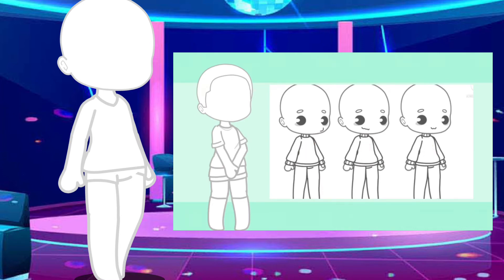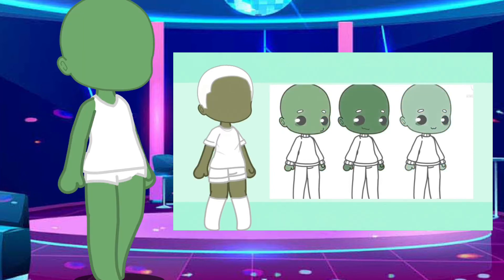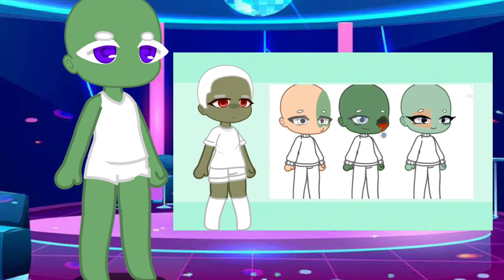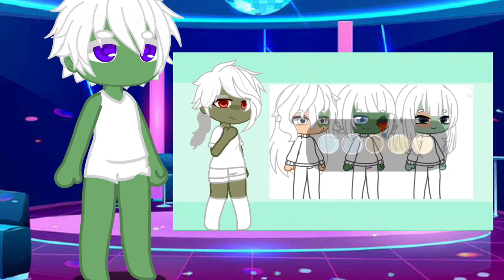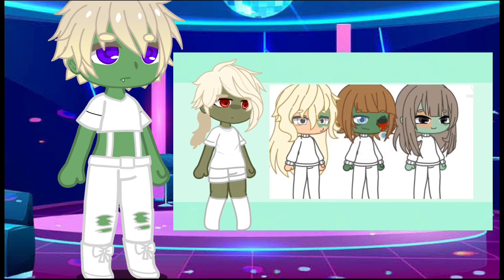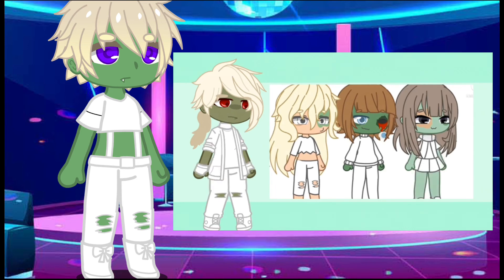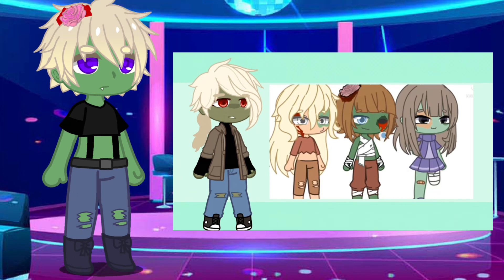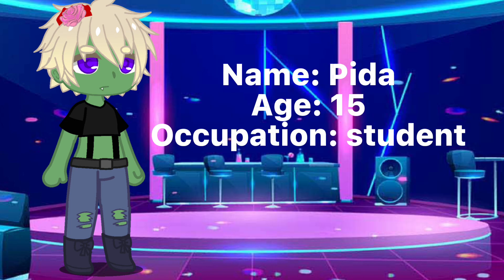Zombie OC challenge